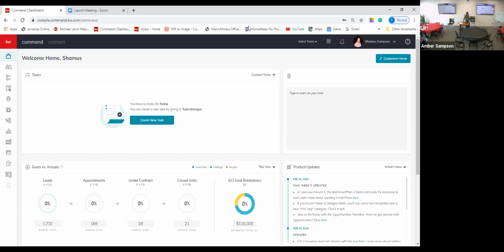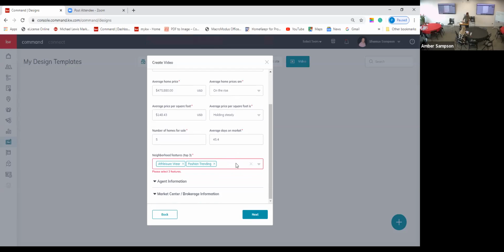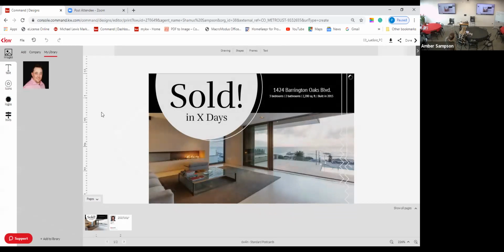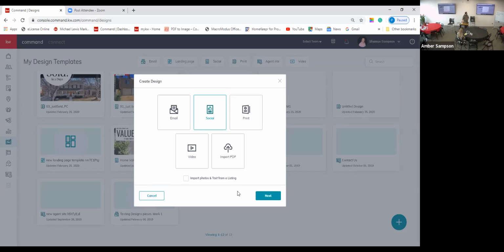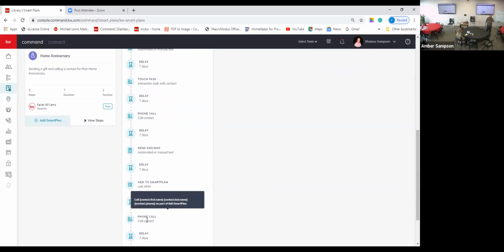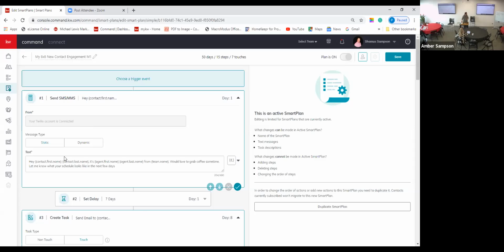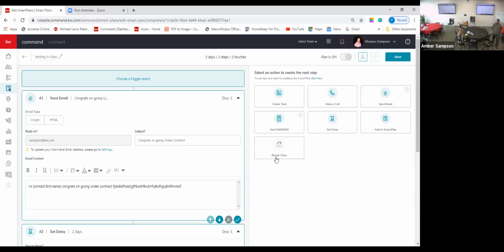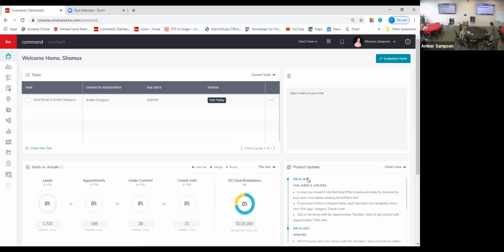Command 102 Designs and SmartPlans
Creating designs and setting up smartplans in Command